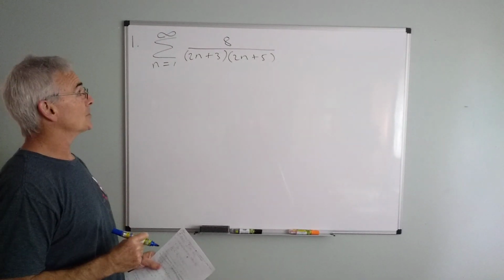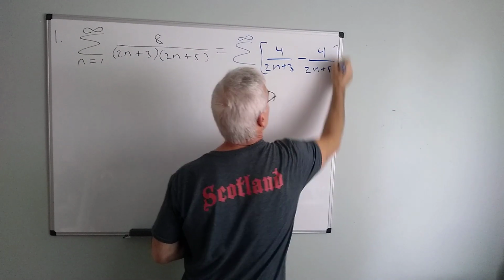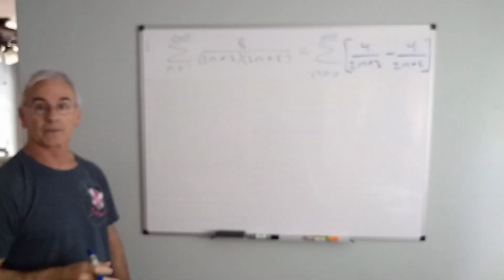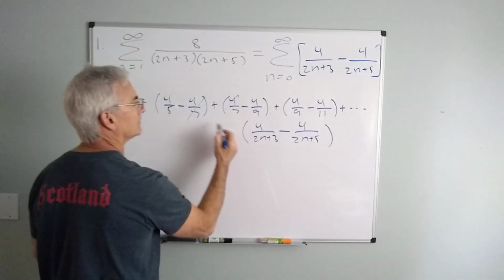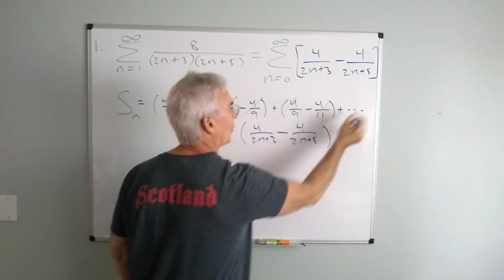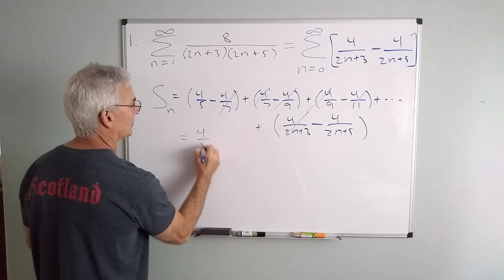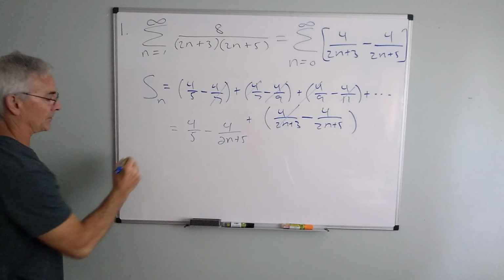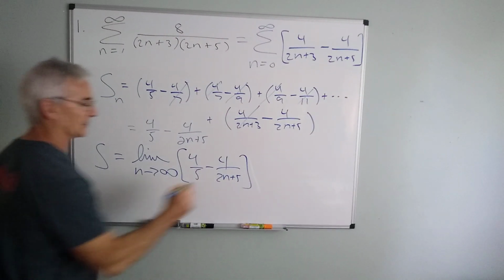March 22, 2020